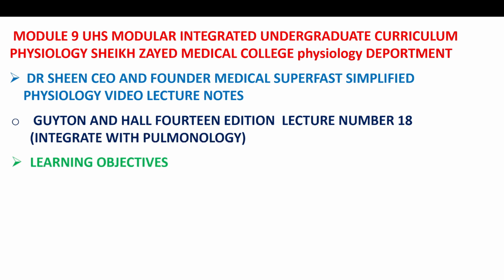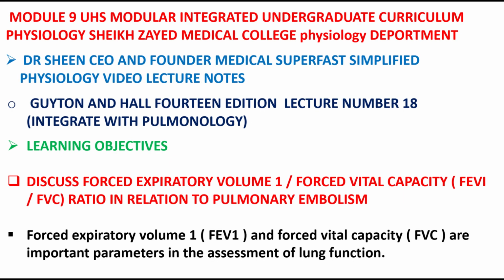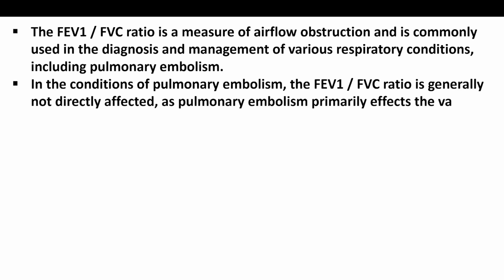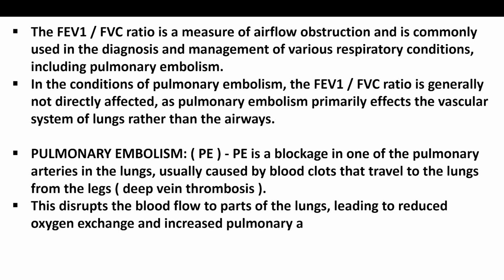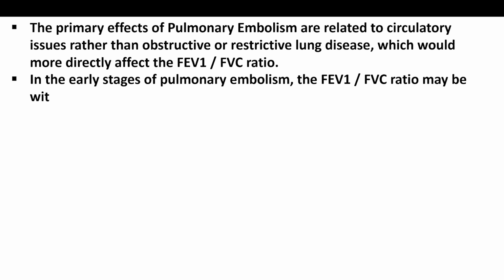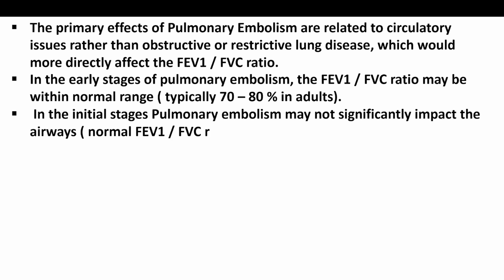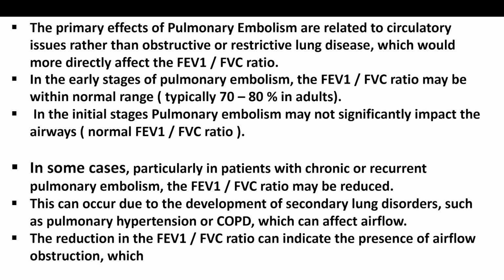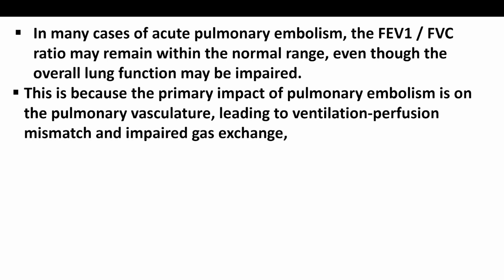DISCUSS FORCED EXPIRATORY VOLUME 1 / FORCED VITAL CAPACITY RATIO IN RELATION TO PULMONARY EMBOLISM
Forced expiratory volume 1 ( FEV1 ) and forced vital capacity ( FVC ) are important parameters in the assessment of lung function.
The FEV1 / FVC ratio is a measure of airflow obstruction and is commonly used in the diagnosis and management of various respiratory conditions, including pulmonary embolism.
In the conditions of pulmonary embolism, the FEV1 / FVC ratio is generally not directly affected, as pulmonary embolism primarily effects the vascular system of lungs rather than the airways.

PULMONARY EMBOLISM: ( PE ) - PE is a blockage in one of the pulmonary arteries in the lungs, usually caused by blood clots that travel to the lungs from the legs ( deep vein thrombosis ).
This disrupts the blood flow to parts of the lungs, leading to reduced oxygen exchange and increased pulmonary artery pressure.
The primary effects of Pulmonary Embolism are related to circulatory issues rather than obstructive or restrictive lung disease, which would more directly affect the FEV1 / FVC ratio.
In the early stages of pulmonary embolism, the FEV1 / FVC ratio may be within normal range ( typically 70 – 80 % in adults).
 In the initial stages Pulmonary embolism may not significantly impact the airways ( normal FEV1 / FVC ratio ).

In some cases, particularly in patients with chronic or recurrent pulmonary embolism, the FEV1 / FVC ratio may be reduced.
This can occur due to the development of secondary lung disorders, such as pulmonary hypertension or COPD, which can affect airflow.
The reduction in the FEV1 / FVC ratio can indicate the presence of airflow obstruction, which is not a primary feature of pulmonary embolism.
 In many cases of acute pulmonary embolism, the FEV1 / FVC ratio may remain within the normal range, even though the overall lung function may be impaired.
This is because the primary impact of pulmonary embolism is on the pulmonary vasculature, leading to ventilation-perfusion mismatch and impaired gas exchange, rather than directly affecting the airways.
It’s important to note that the FEV1 / FVC ratio alone may not be sufficient to diagnose or rule out pulmonary embolism.
It should be interpreted in the condition of the patients clinical presentation, risk factors, and other diagnostic tests, such as imaging studies.

IN SUMMARY, While the FEV1 / FVC ratio can provide useful information about the impact of pulmonary embolism on lung function, it is not a specific or sensitive marker for this condition.
A comprehensive clinical assessment, including appropriate diagnostic tests, is necessary to accurately diagnose and manage pulmonary embolism.